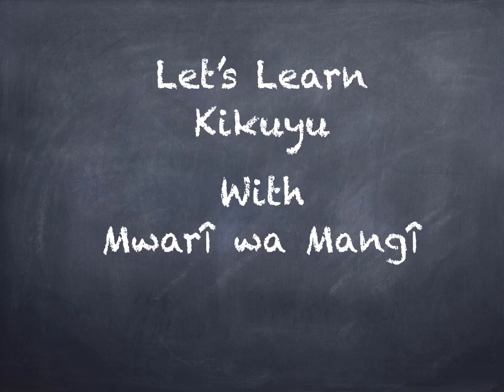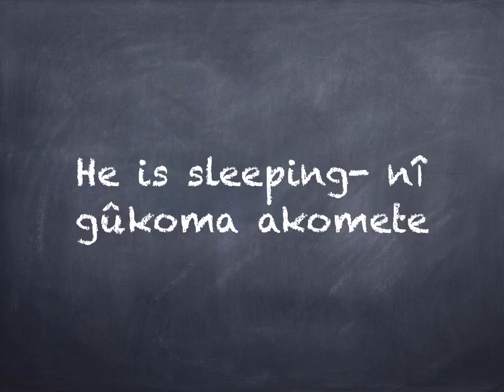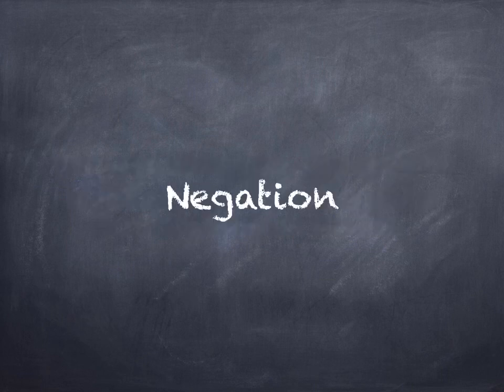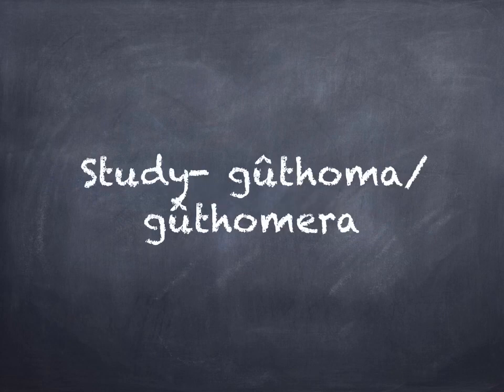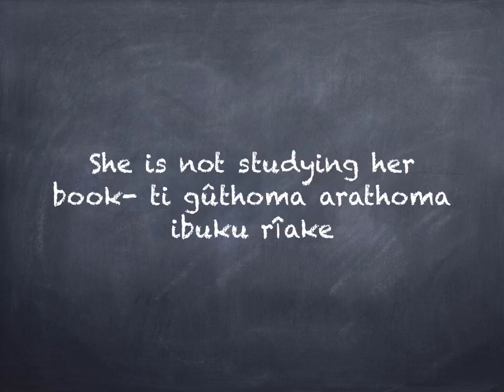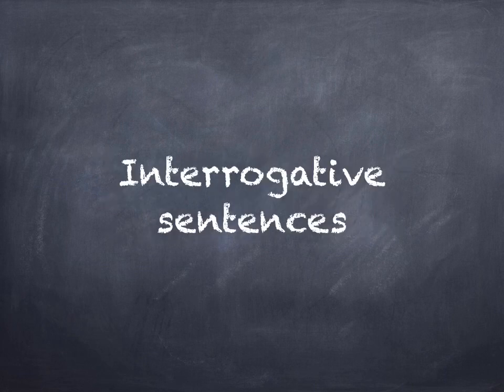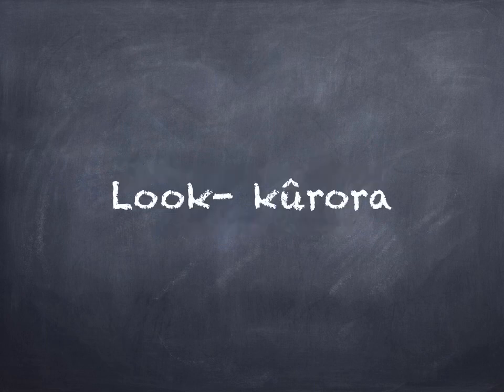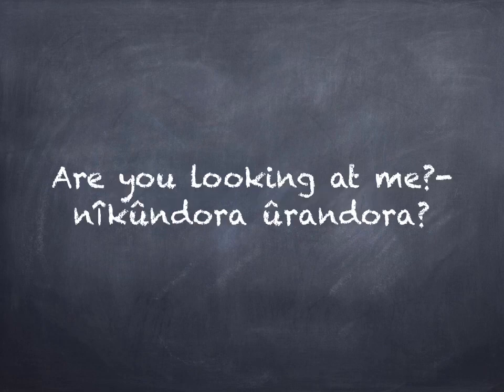Let’s learn kikuyu “present continuous tense “.